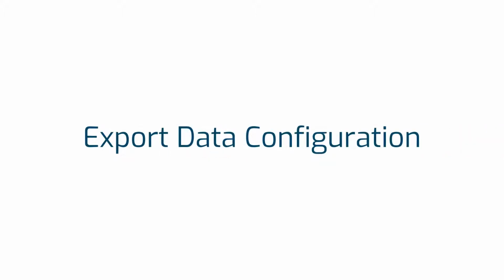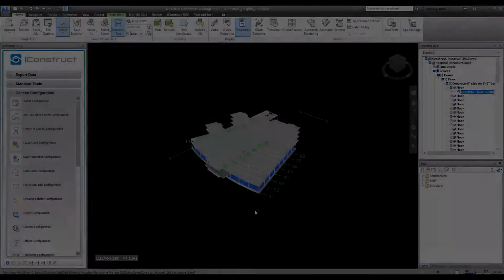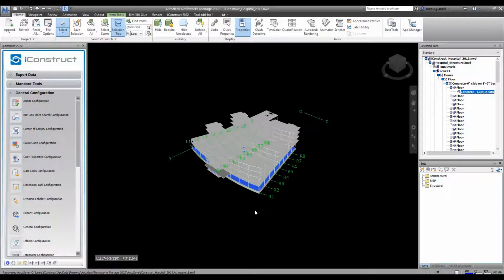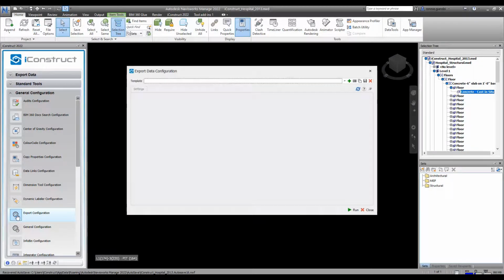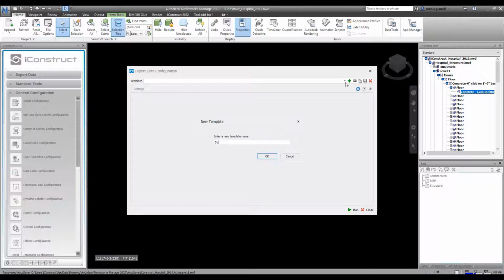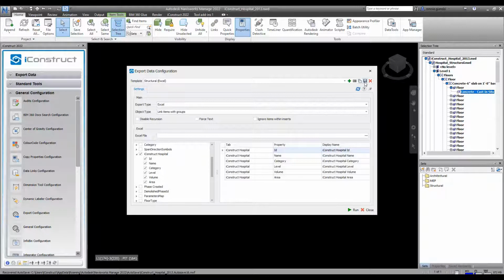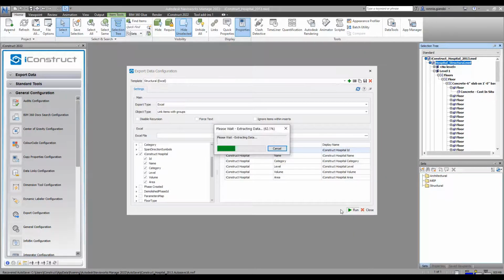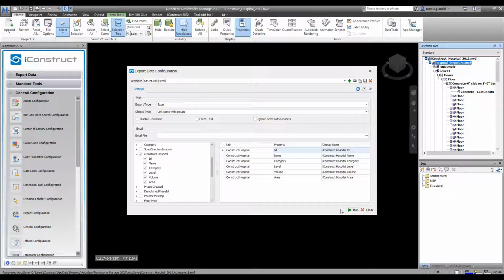Export Data - Configuration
Export Data allows users to export customised reports from all data sources within the Navisworks® model in various formats. this video will demonstrate an example how to configure Export Data tools to export information into Excel.